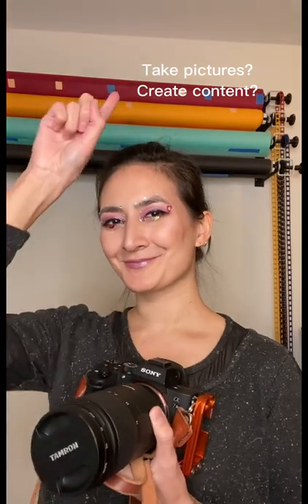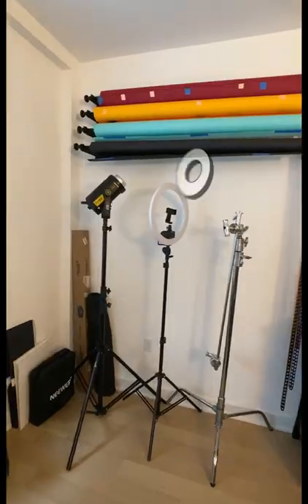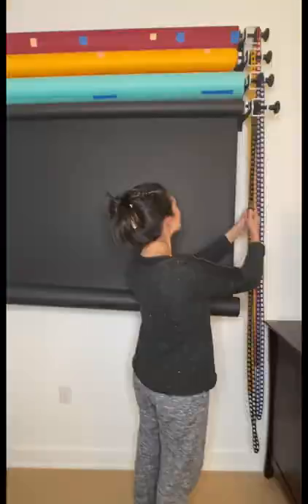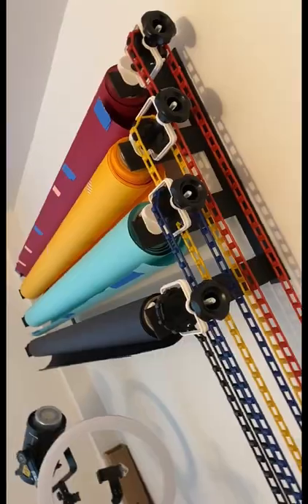Backdrop Wall Mount For Home Photography Studio's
4 Roller Backdrop Wall Mount or just search “backdrop wall mount system”

A game changer for anyone that takes pictures at home and is cramped for space!⁣
This wall mount system doubles as a backdrop holder, as well as a storage unit.⁣
With a dedicated space in my apartment for a photo studio, I was always flustered with where to put my tall Savage Universal seamless papers, but since installing this I’ve felt much better about the use of my space.⁣
This is especially useful if you’re not into the backdrop stands that are flimsy & take up too much space when open.⁣

+Camera gear